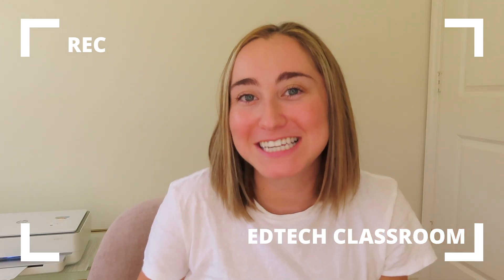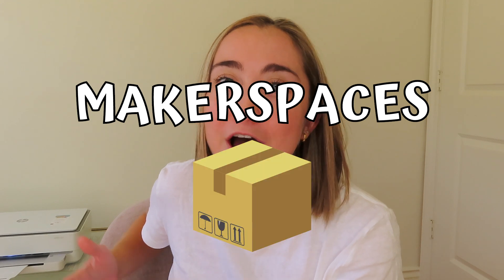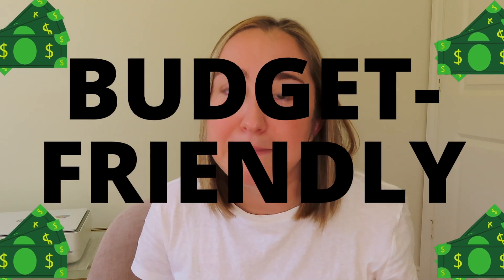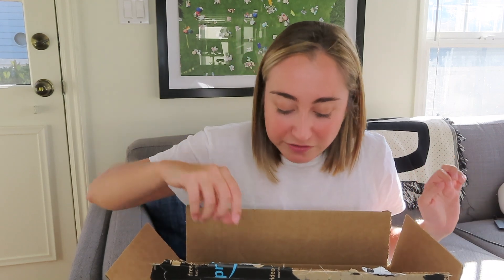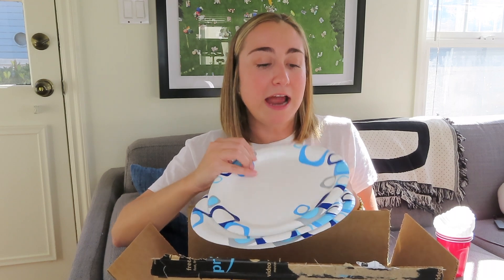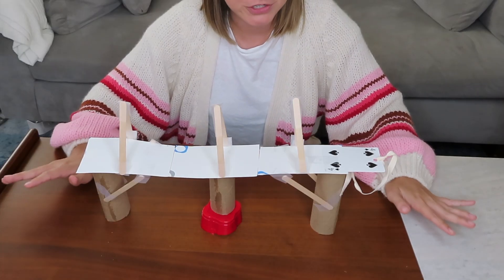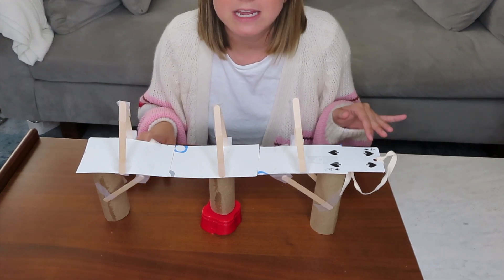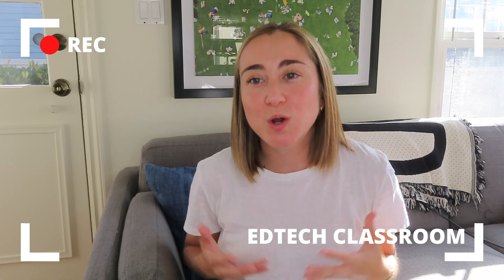DIY MINI MAKERSPACE | How to Make a Low-Cost, Makerspace in a Box for Elementary Teachers & Parents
Makerspaces can be expensive, which is why I've put together some suggestions on how to make a low-cost, budget-friendly, mini makerspace!